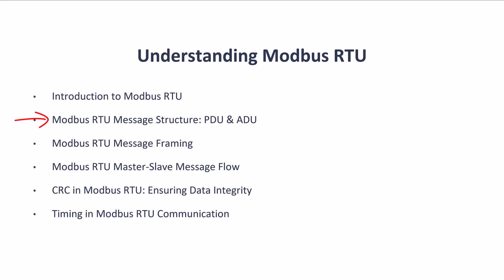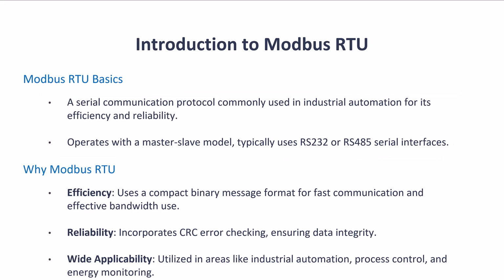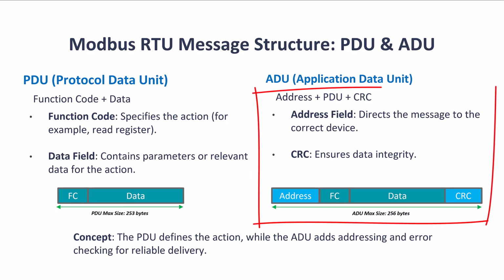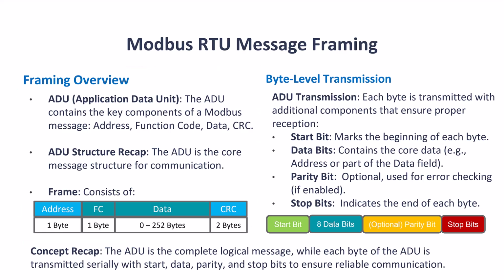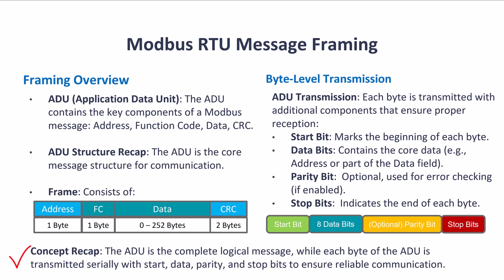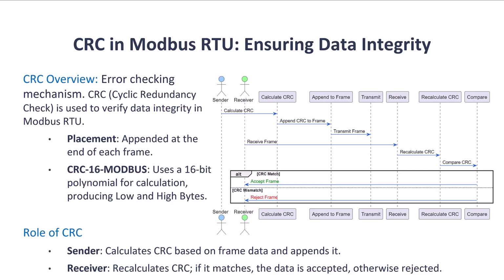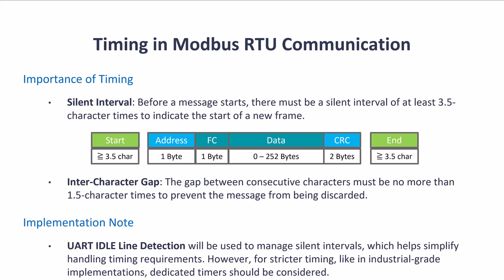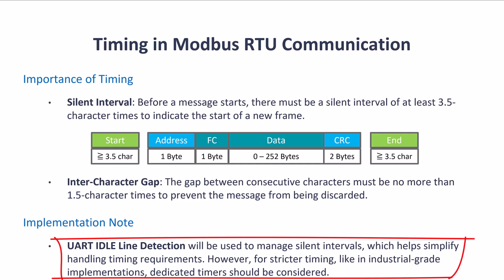Modbus RTU Explained (From an Embedded Developer’s Perspective)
This video explains Modbus RTU from an embedded developer’s perspective.
We break down the protocol at the frame-level, focusing on the details needed to implement reliable Modbus firmware on microcontrollers such as STM32, ESP32, PIC, AVR, and others.

🎓 Full STM32 + FreeRTOS + Modbus Course (Discount Link – February 2026)

In this lesson, we cover:
• What Modbus RTU is and where it’s used
• The structure of Modbus messages: Address + PDU + CRC
• How the Protocol Data Unit (Function Code + Data) fits into the RTU frame
• How each byte is transmitted on the serial line (start bit, data bits, optional parity, stop bits)
• Why Modbus RTU uses CRC-16 for error checking
• How timing defines message boundaries (3.5 char silent interval, 1.5 char inter-character gap)
• Why Modbus RTU framing relies on timing rather than delimiters
• Master/slave request–response behavior and error responses
• Why Modbus RTU remains simple, deterministic, and widely used in embedded systems

This is the first video in the Modbus RTU playlist, and the next videos will dive deeper into addressing, function codes, state flow, and exception handling — all explained with embedded systems in mind.